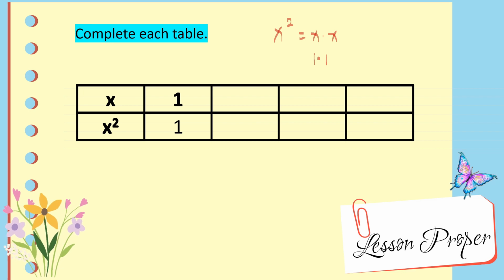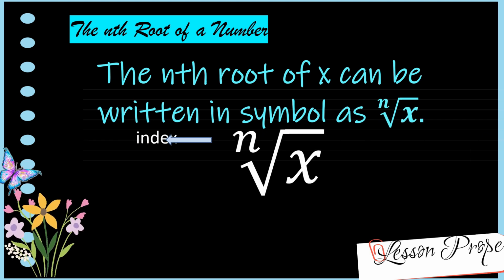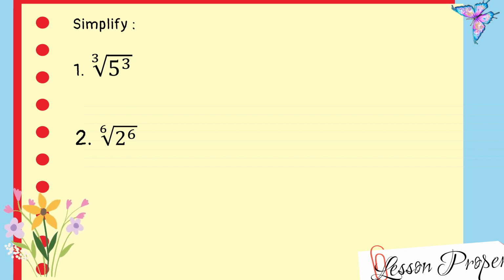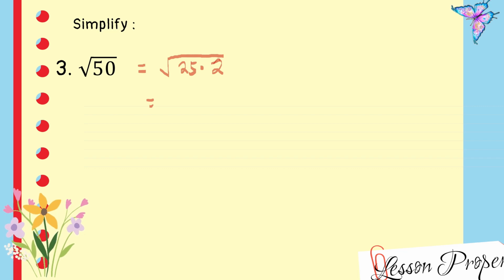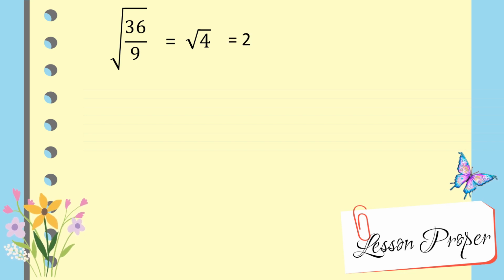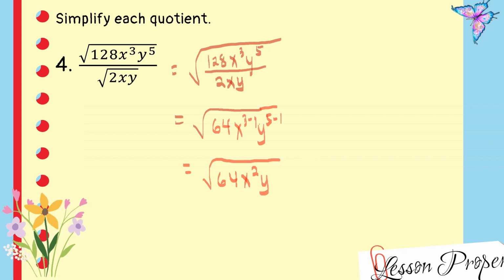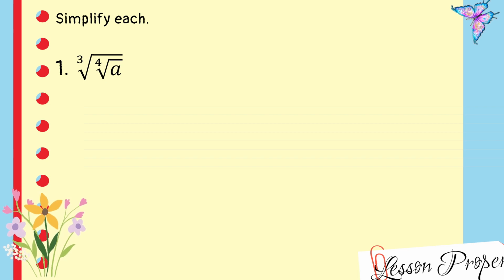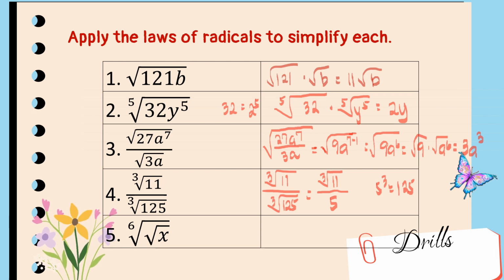Laws of Radicals - Math 9